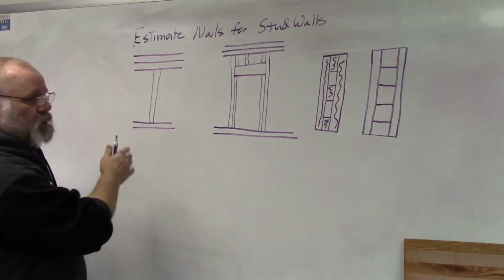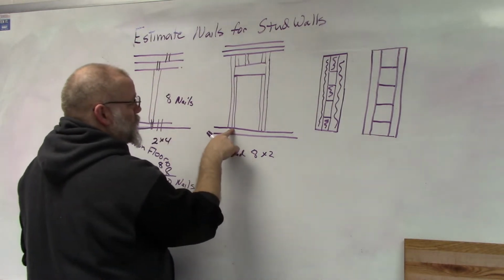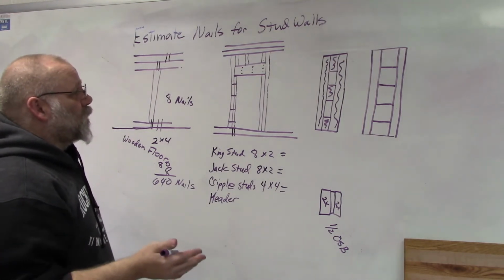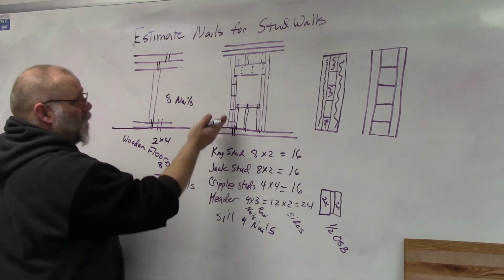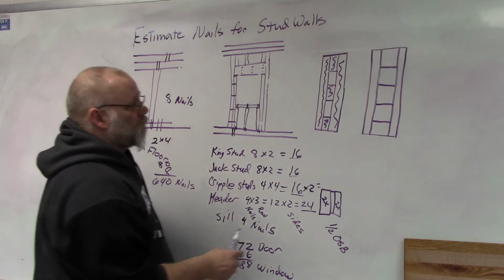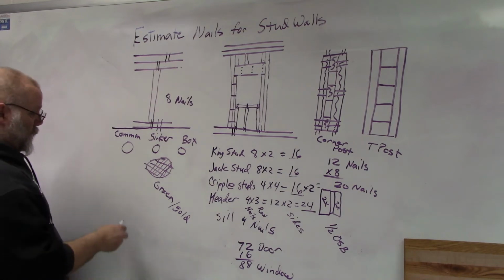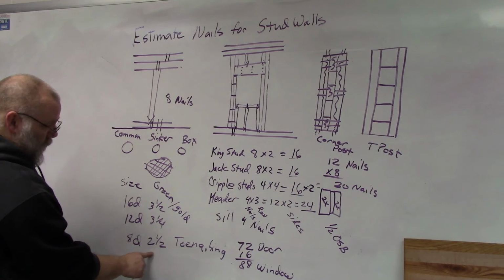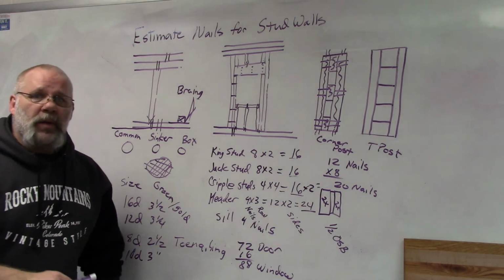Estimate nails for stud walls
In this video I demonstrate how to estimate nails when building stud walls. This includes the number of nails used for studs, door and window openings, corner posts and t posts. Then add nails for things like temporary bracing and other temporary constructions.